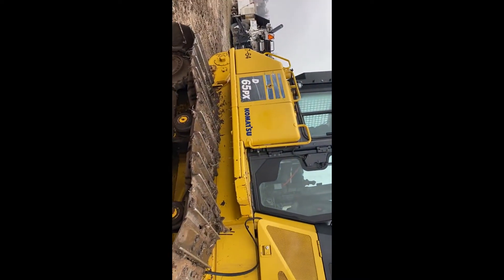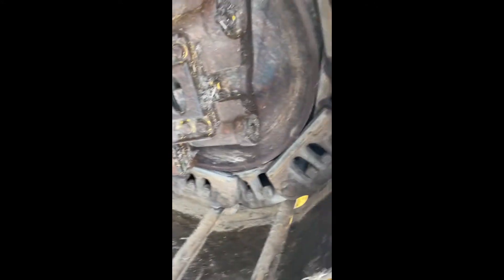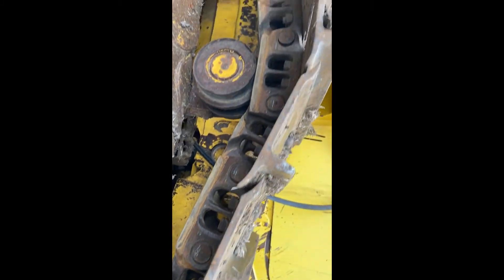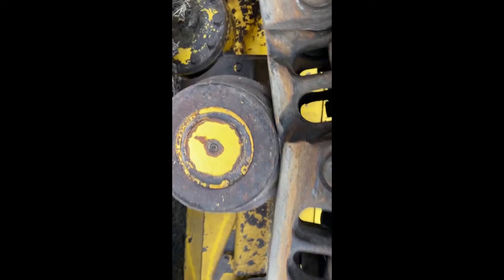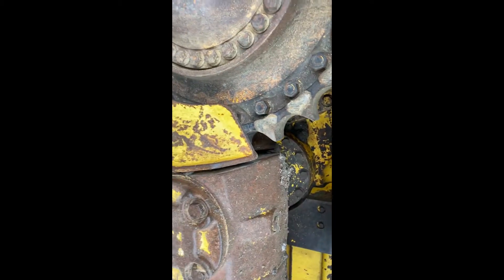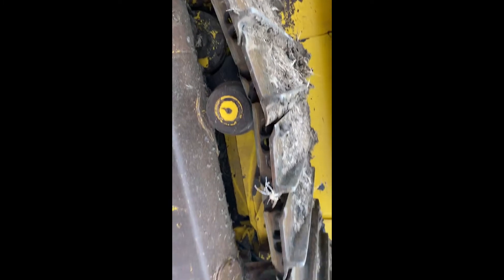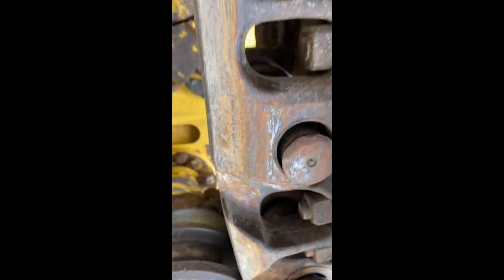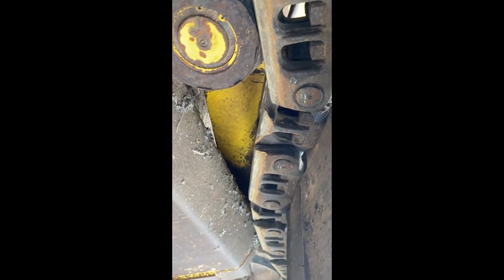2016 WIRTGEN WR240i For Sale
Title: 2016 WIRTGEN WR240i For Sale

Category: Soil Stabilizers / Recyclers